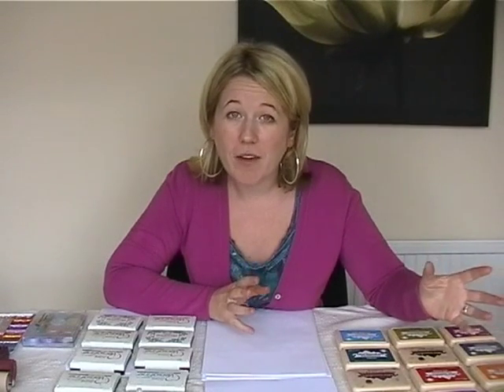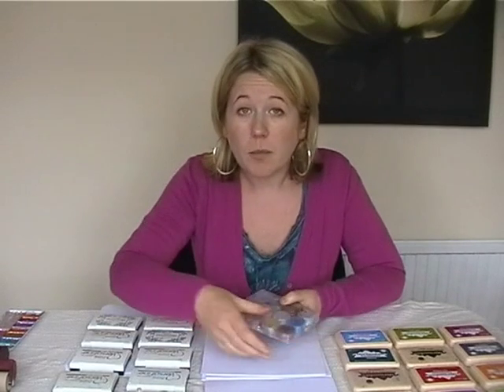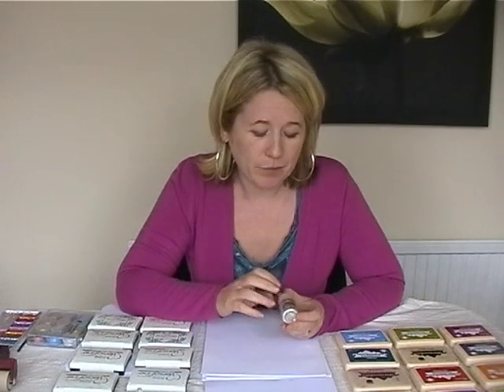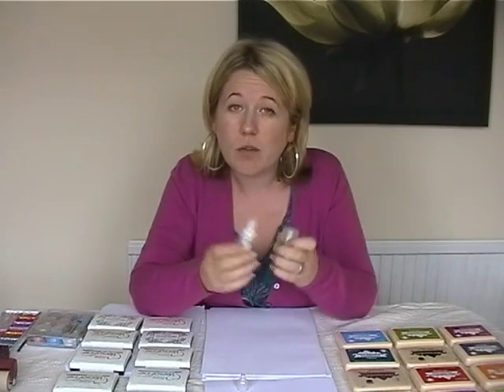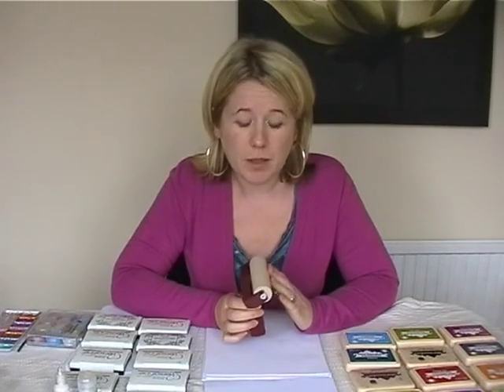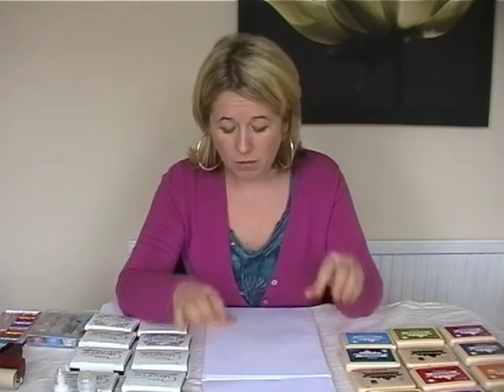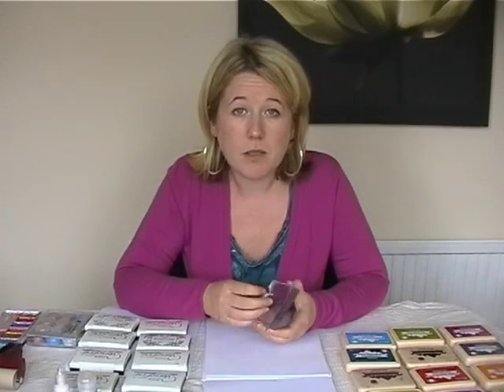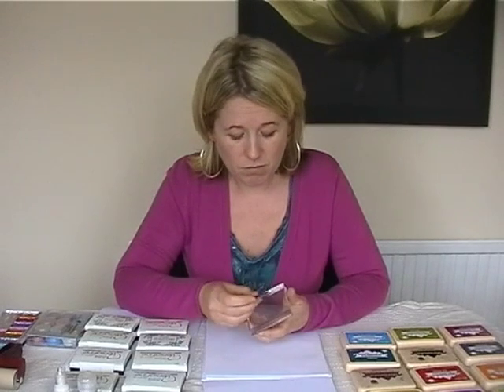Lavinia Stamps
Sample video from the Lavinia Stamps Wonderful World of Stamping DVD which can be purchased vis our